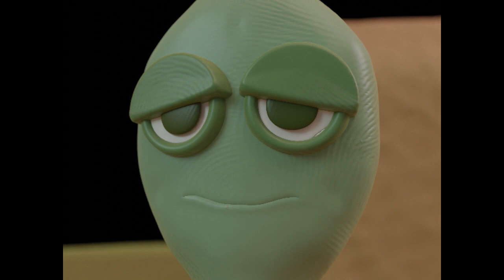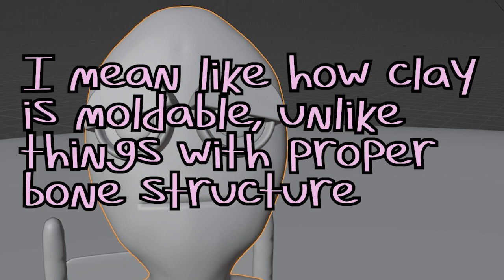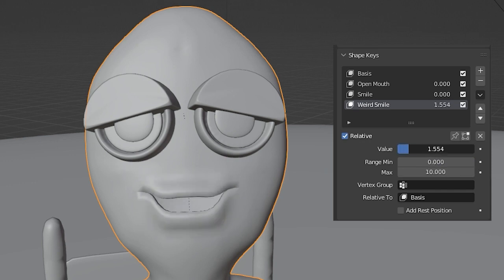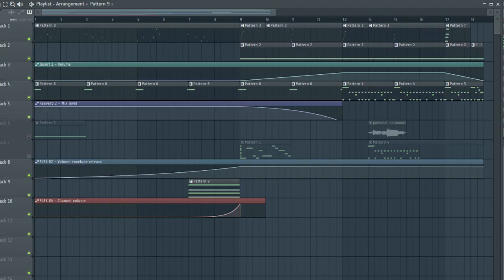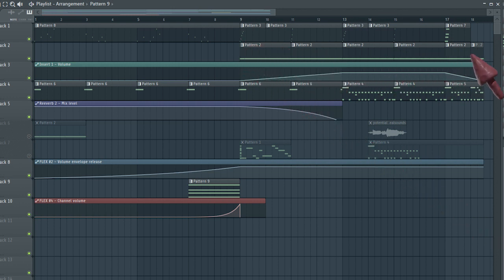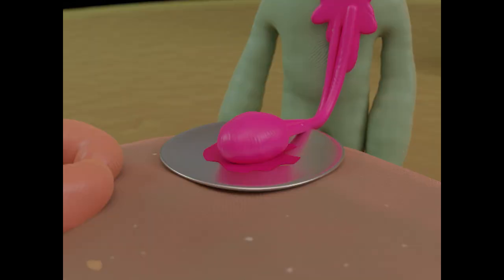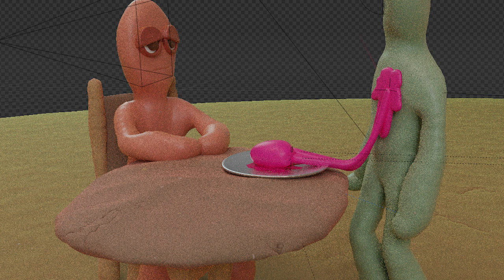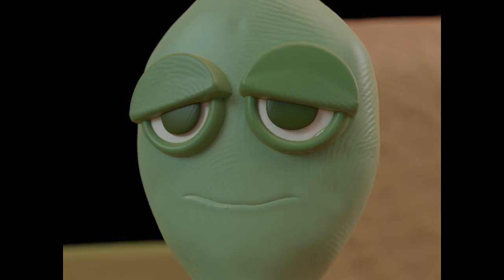How I Did Hearty Meal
You're serving THAT for lunch??

Probably, yeah.

Ah, ok.

By the way, I did record myself doing some vocal stuff similar to the stuff in Pink Cigarette, but you will NEVER hear it!!

It didn't sound that good cause I couldn't go all out. I needed to SCREAM, ya feel me?

-- PROMOTION --

Don't Expect Much™

Thanks.